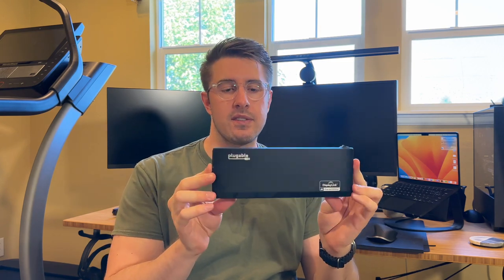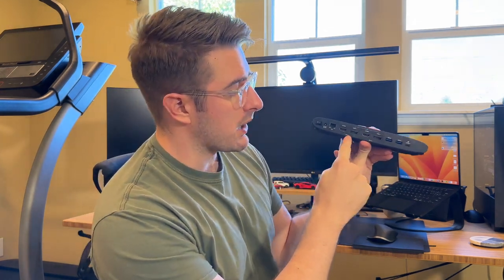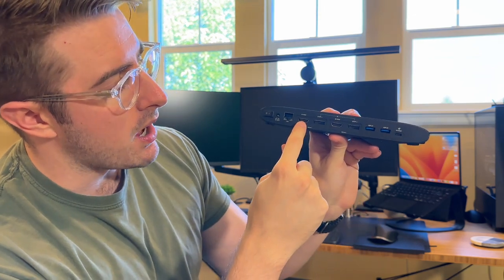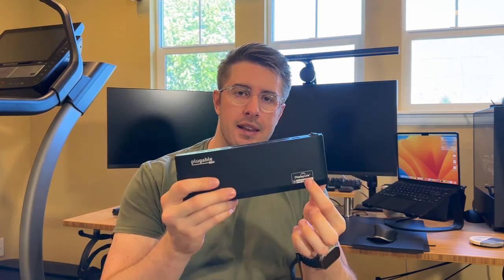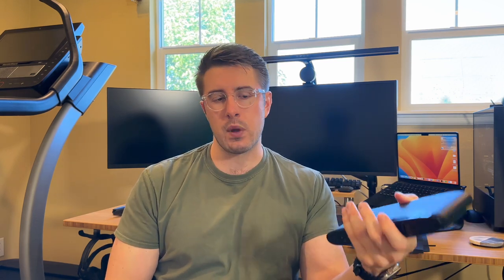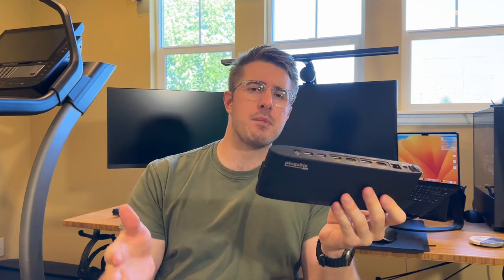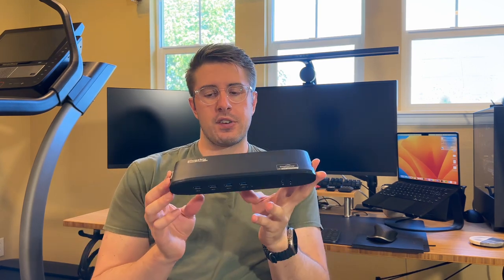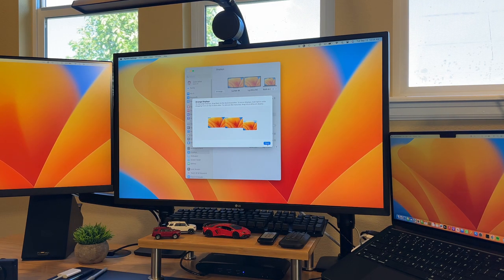Run Dual Monitors on Your Macbook with This Dock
In this video I share how you can run two monitors on your M1 or M2 Macbook Air or 13 inch Pro.

The device I'm using is the plugable dock with displaylink drivers installed so I can power 2 external 4k monitors.

With Apple potentially dropping the M3 today, we might be in for a treat with dual monitor support, but if not, this device will likely work for that too.

If you want the one I have in the video you can pick that up on Amazon -

A cheaper alternative

If you want to review the entire model lineup, you can do that